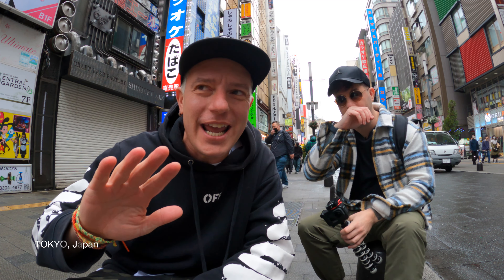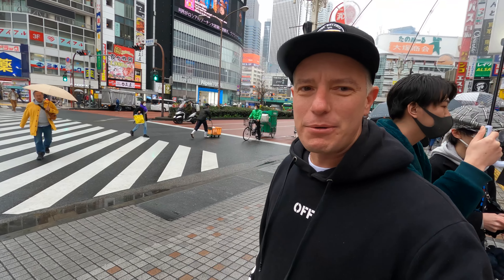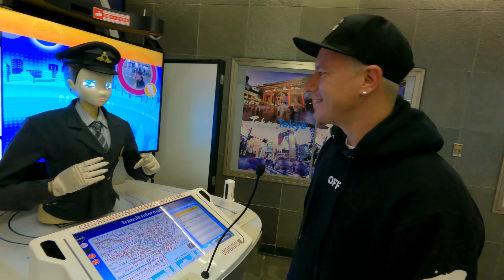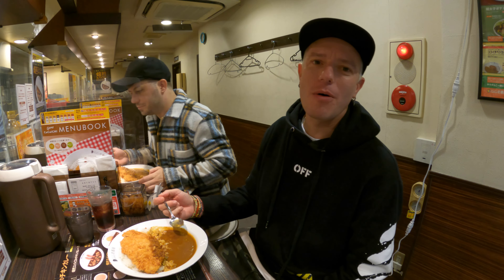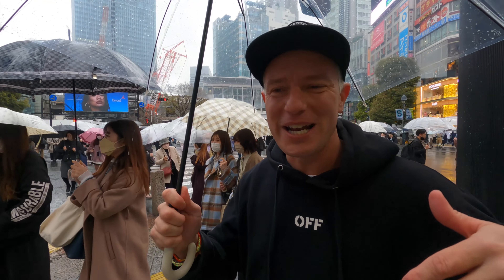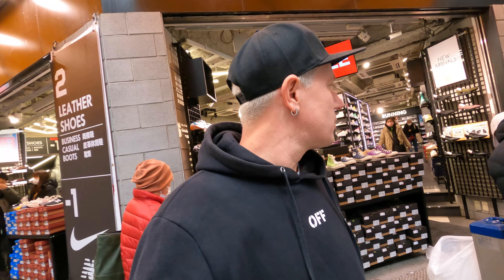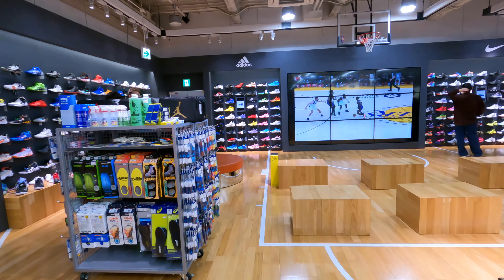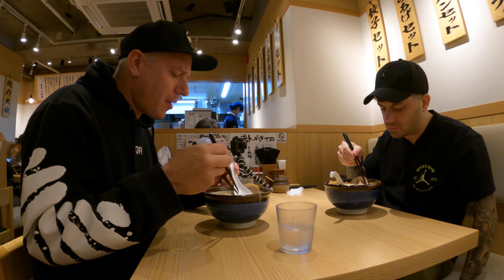What is going on in Tokyo!?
Today, I arrived in Tokyo!! This is my first impressions of this crazy city after not being here for 3 years. We are staying in Shinjuku, right by Kabukicho, in the heart of Tokyo. Discover the magic of Tokyo with our vlog series showcasing the best of the city! In this episode, we'll be exploring the bustling district of Shinjuku, one of Tokyo's most popular neighborhoods. Follow us as we take you on a journey through the city's vibrant streets and share our first impressions of this incredible destination. From traditional Japanese food to modern-day shopping, we'll give you an inside look at what makes Tokyo so unique. Whether you're planning a trip to Japan or simply dreaming of the experience, our vlog will provide you with valuable insights and tips for your upcoming adventure. So come along with us and experience the excitement of Tokyo from Shinjuku - your ultimate guide to all things Tokyo travel!

📸 My Gear 💻
Vlog Camera
Favourite Camera
Favourite Lens
External Microphone
Mic Adapter for GoPro
Backup GoPro
Computer for editing